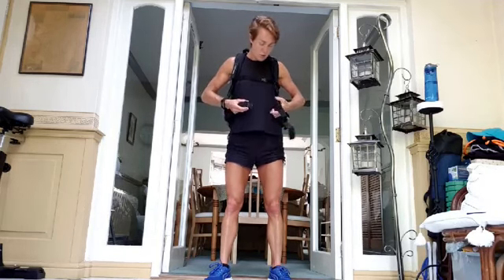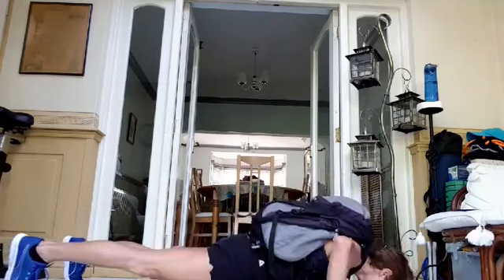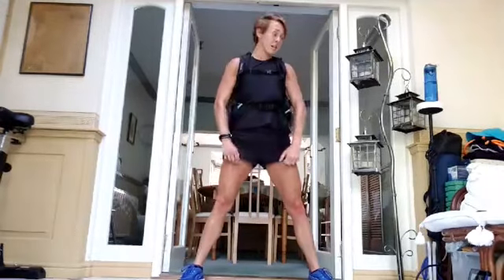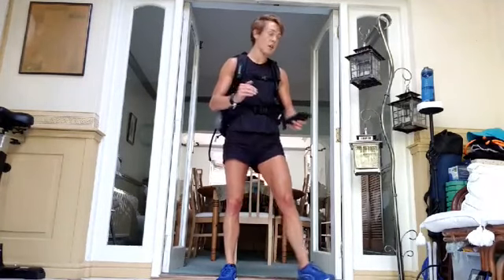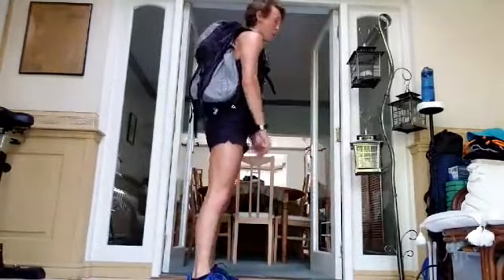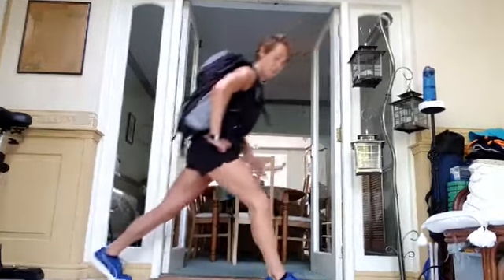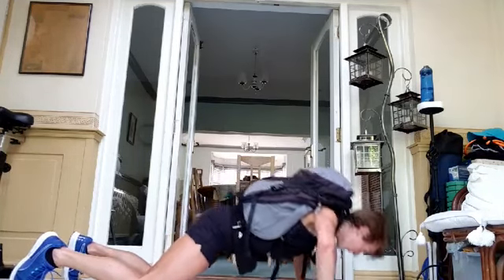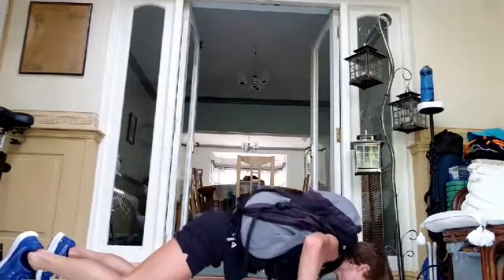Strength and Conditioning Military Style 21-05-2020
Workouts are done at users own risk and on the guidance that:
You are fit and well to do the workout.
You will workout at your own level and don't do anything that feels uncomfortable.
You will adapt the intensity to suit your individual needs.
You are injury free.